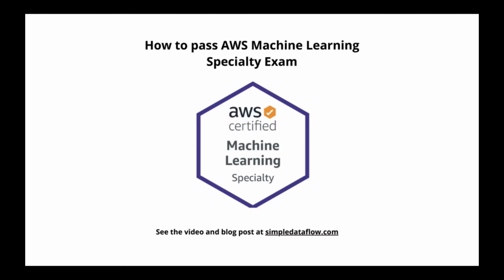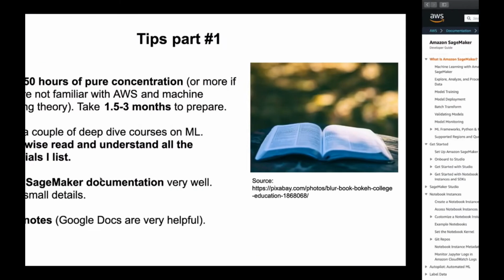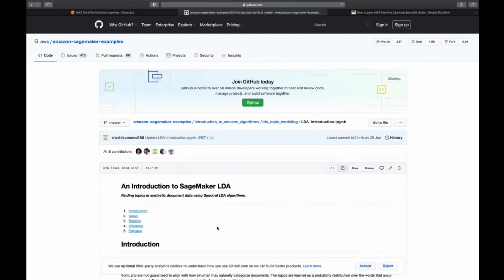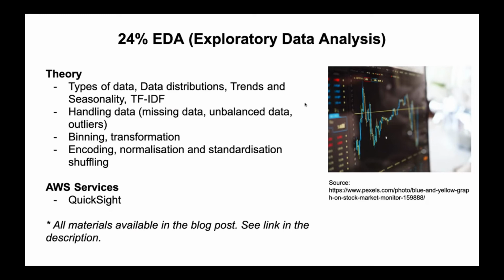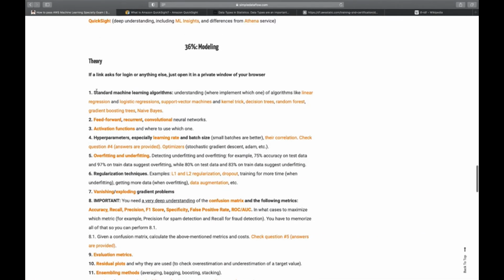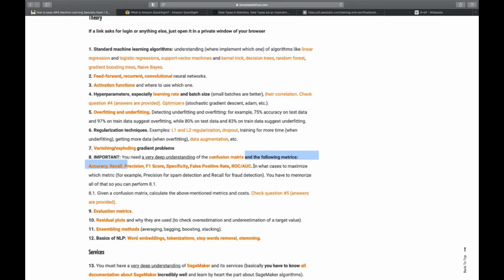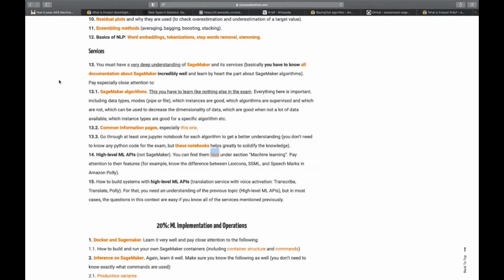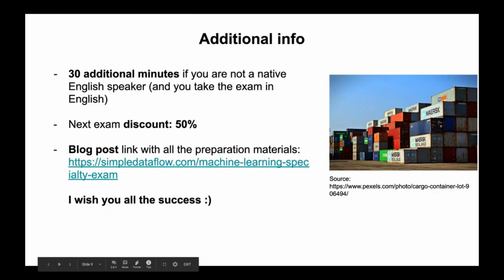How To Pass AWS Machine Learning Specialty Exam?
This tutorial will show you how to pass Amazon Web Services (AWS) Machine Learning Specialty Exam in the first attempt. I am telling about the strategy of preparation, used good and bad learning resources. At the second part of the video I am telling about the last day before exam, what you should pay attention to and what are important details on the actual AWS exam. Important thing is that I took the exam from home and there are strictly rules and requirements for the workspace and whole exam procedures. And finally, how to get certificate and score summary in AWS Training and Certification portal.

As many tells, the crucial topic in this exam is AWS SageMaker. Yes, it is important. But do not forget some specific services as BlazingText, DeepAR, Comprehend, Transcribe. I am sure, you will get few questions about it also!